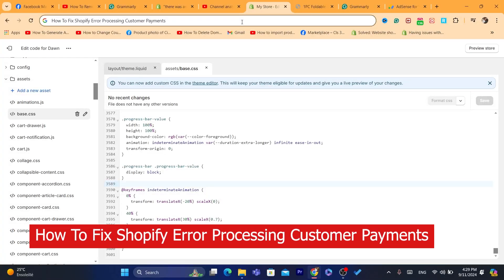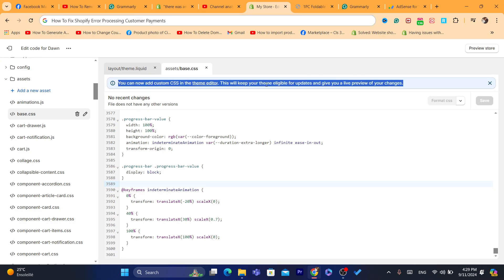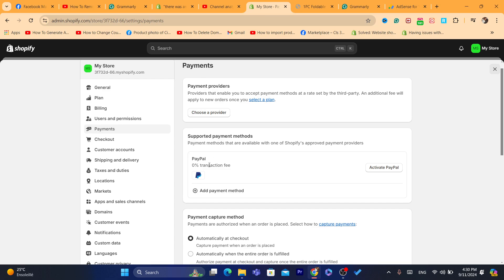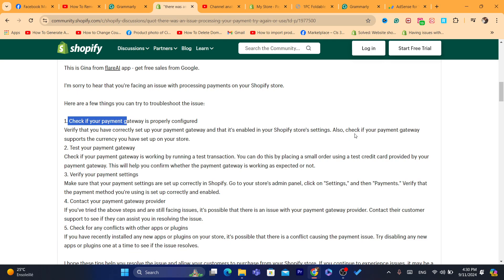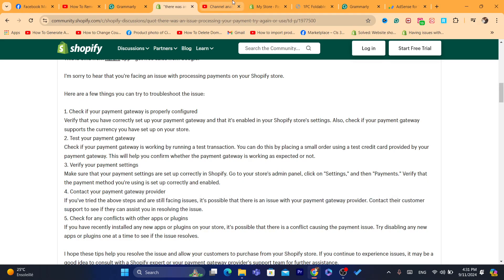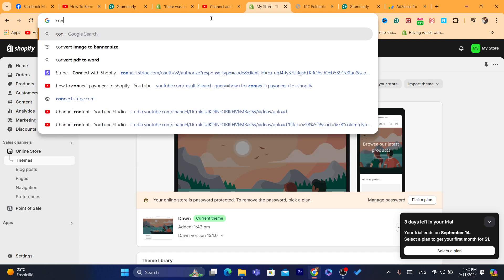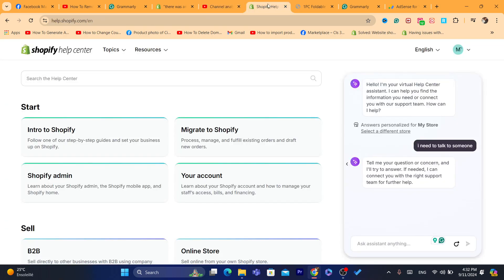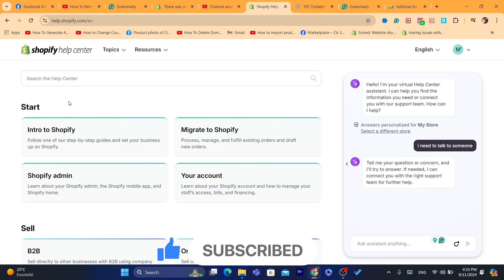How To Fix Shopify Error Processing Customer Payments (2026 Update)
Having trouble processing customer payments on Shopify? In this video, I’ll walk you through the common causes of payment processing errors and provide updated solutions for 2024. Whether it’s an issue with the payment gateway, customer details, or your store settings, I’ll help you troubleshoot and fix these problems to keep your store running smoothly.

🔍 Topics Covered:

Common causes of Shopify payment processing errors
Fixing payment gateway settings and customer information issues
How to resolve card decline errors
2024 updates on Shopify Payments and third-party gateways
🛠️ Helpful Links:

Shopify Payment Troubleshooting: [Insert Link]
Contact Shopify Support: [Insert Link]